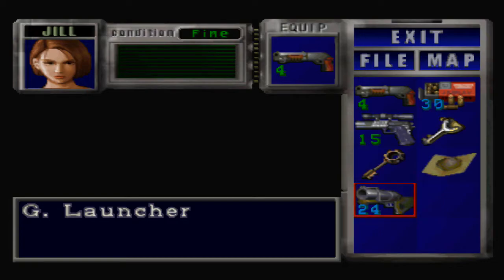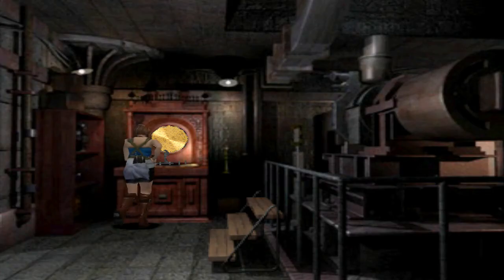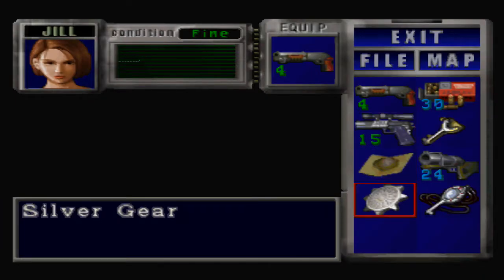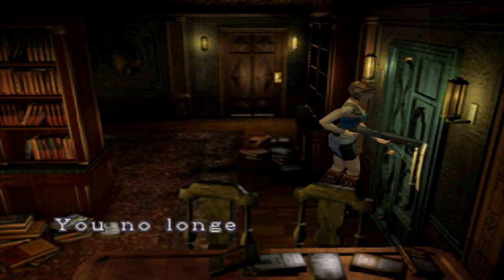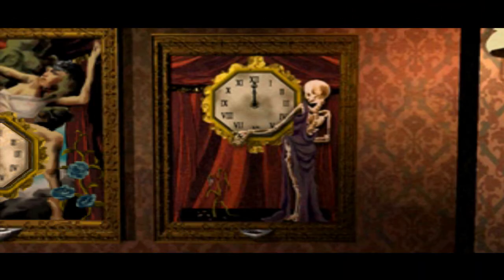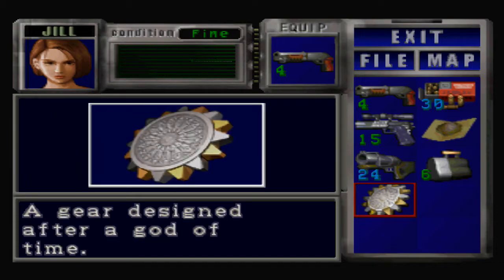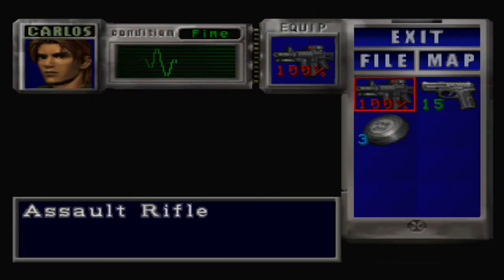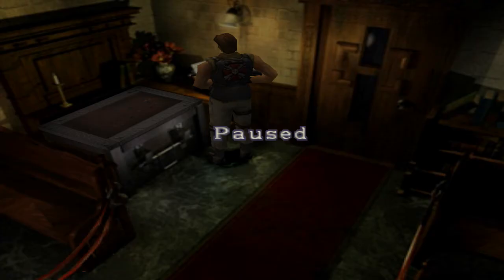Let's Play: Resident Evil 3 [Semi-Blind] Ep.17 - Showdown 7 AKA Freeze rounds are incredible!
Resident Evil 3: Nemesis is a survival horror video game and the third installment in the Resident Evil series developed and published by Capcom. The game was released for the Sony PlayStation, and was subsequently ported to the Dreamcast, Microsoft Windows and Nintendo GameCube. The game is also available for download on the PlayStation Network for use with both the PlayStation 3 and the PlayStation Portable.